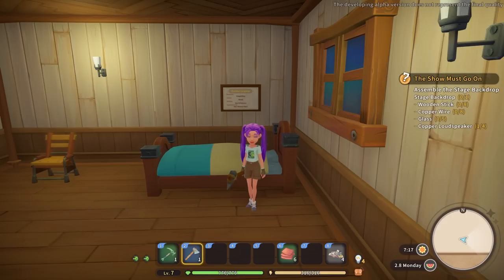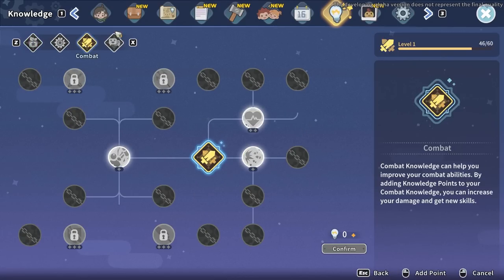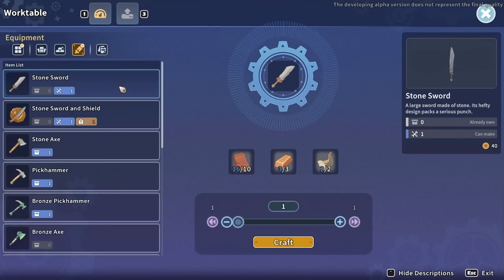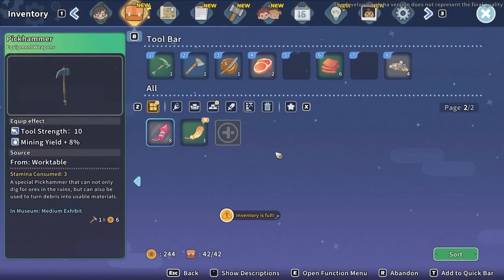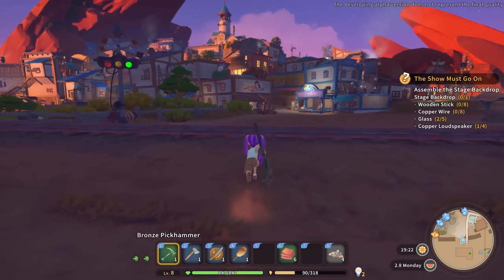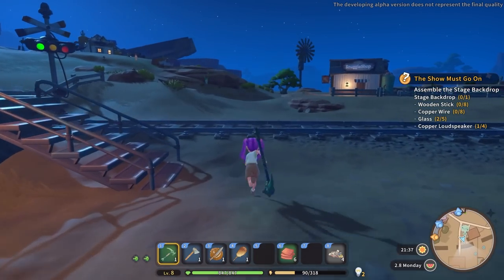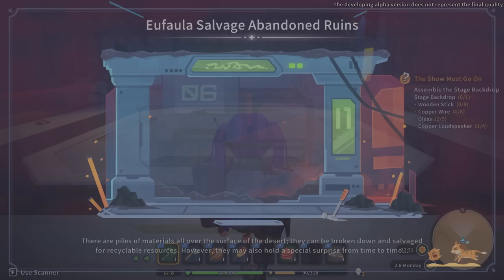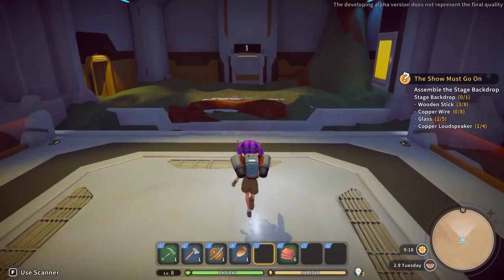Ruin Diving!! - My Time at Sandrock Alpha - Part 5